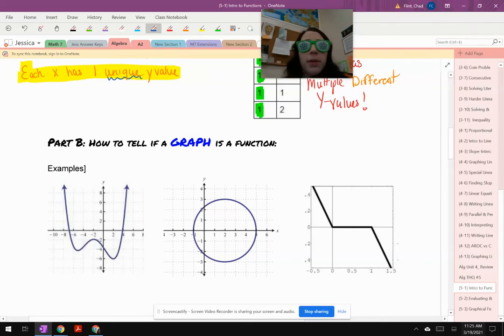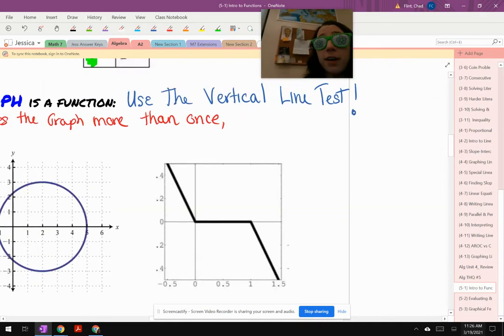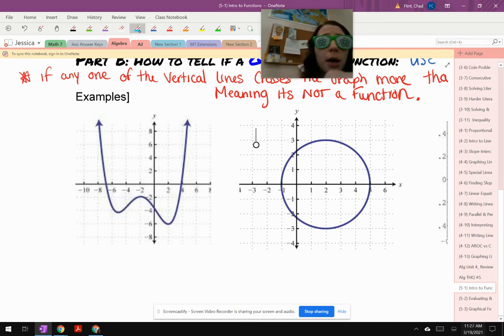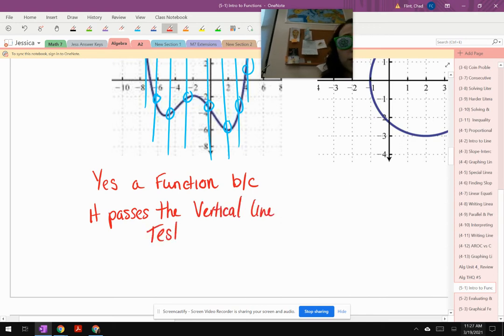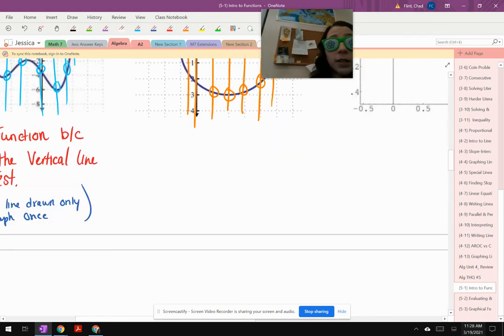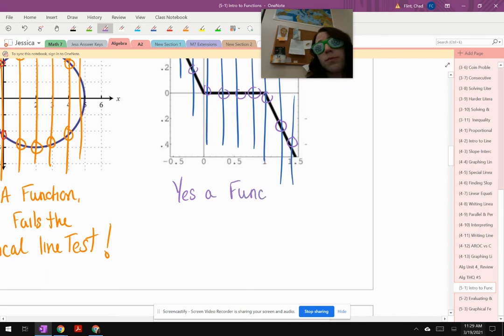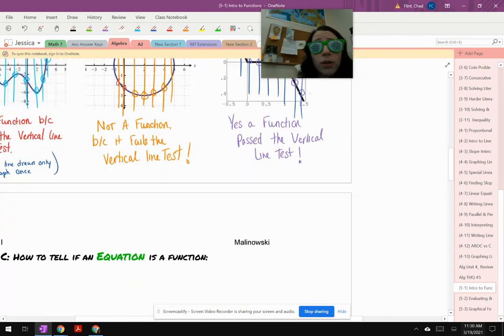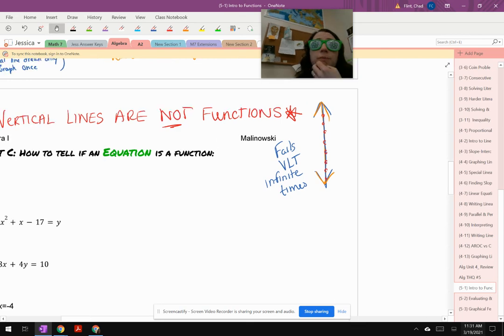Alg Notes (5-1) B:Graph